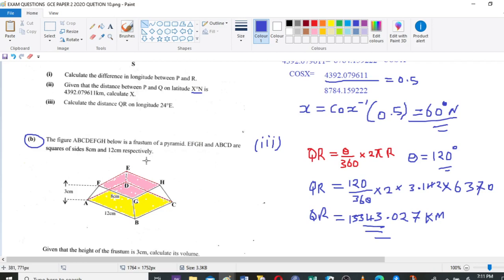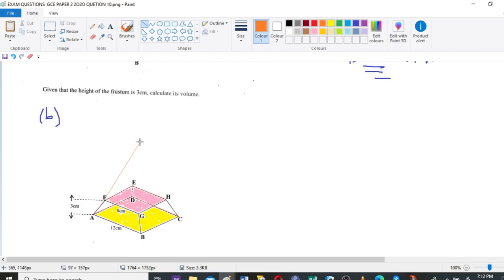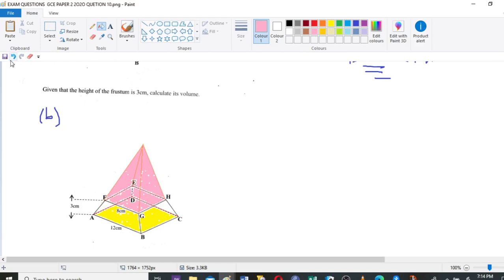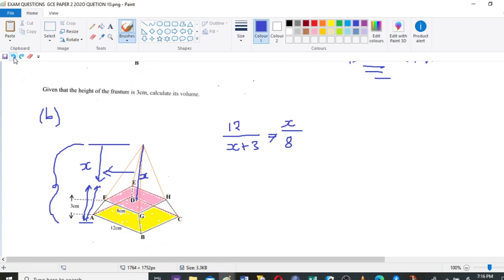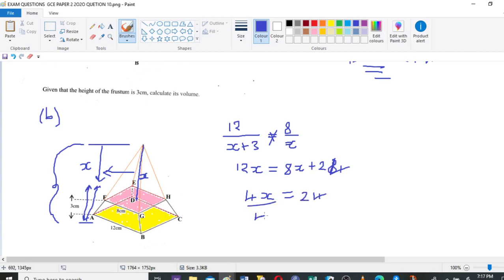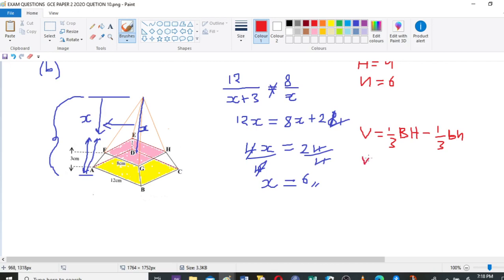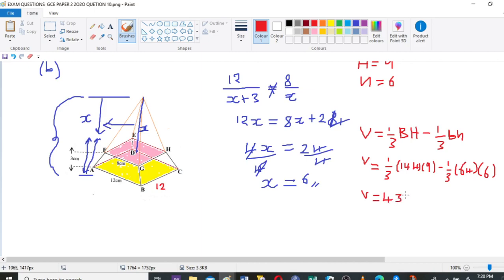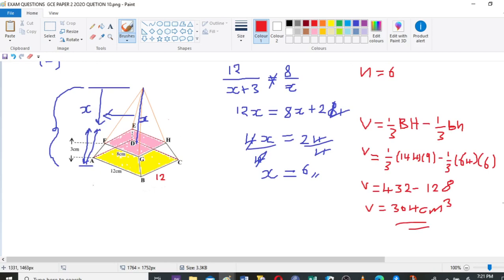VOLUME FRUSTUM EXAM QUESTION ANSWERED.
Calculate the volume of the frustum